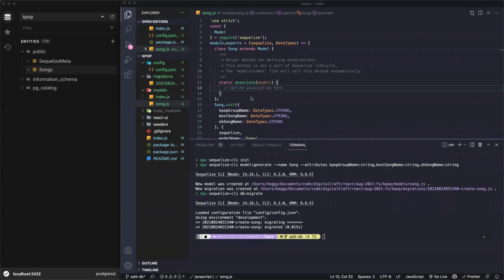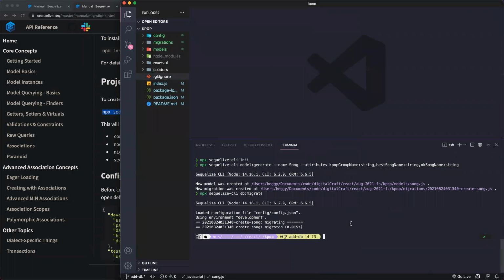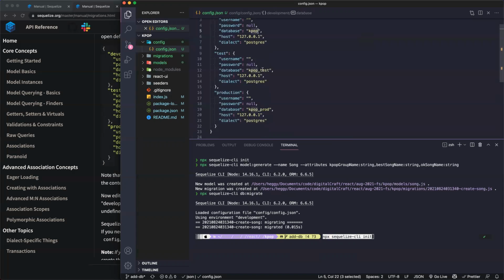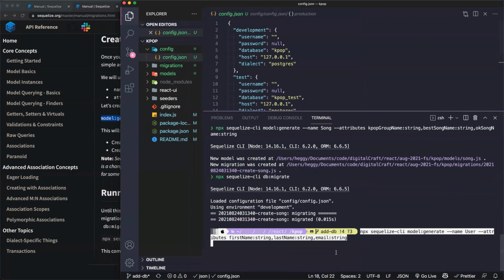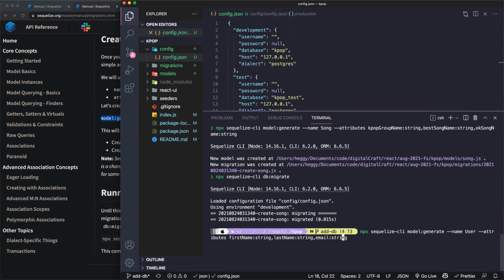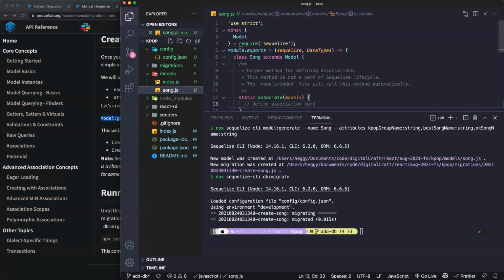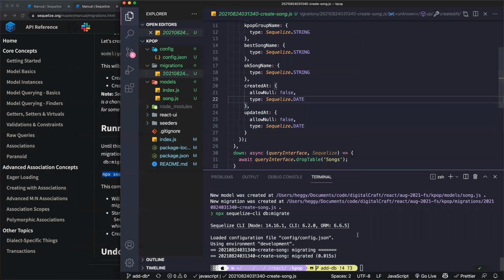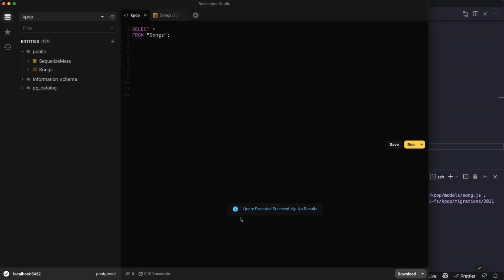Migrate sequelize cli in Postgres, How do they talk to each other? Part 3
Create a Song table using sequelize cli